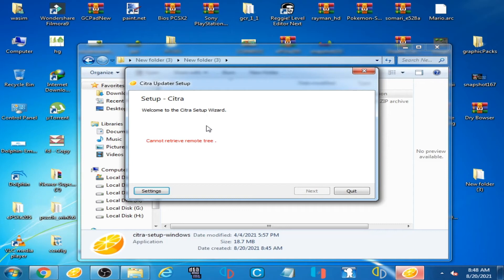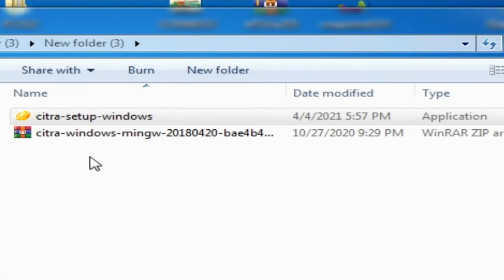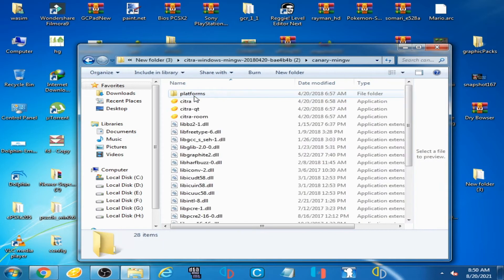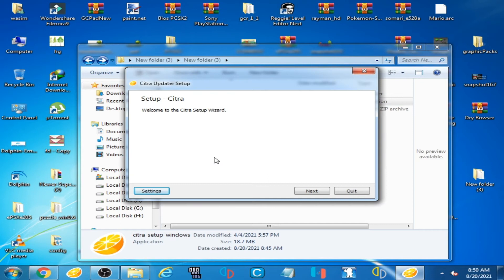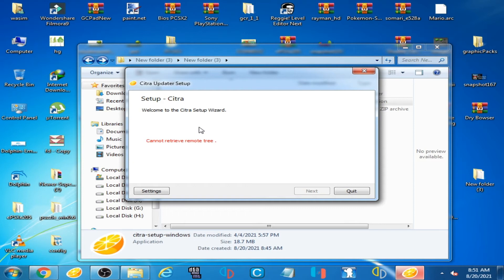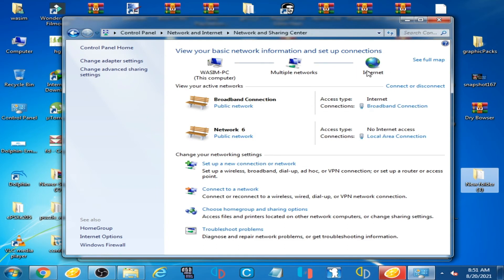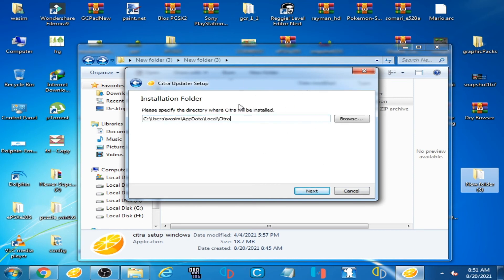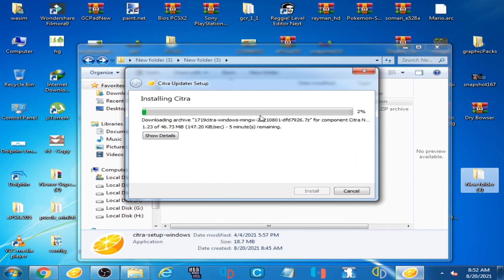Citra Setup shows Error Cannot retrieve Remote tree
Hello Friends,
this tutorial will show you how can you fix this Error"Cannot retrieve Remote tree" on Citra Setup.